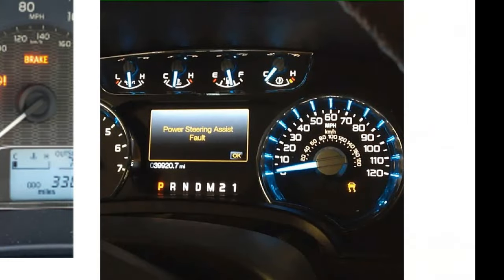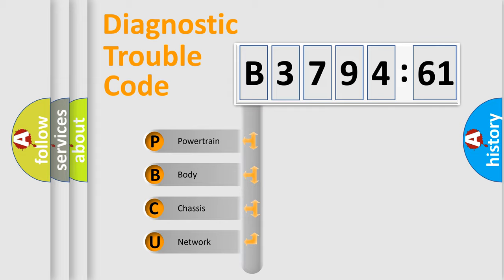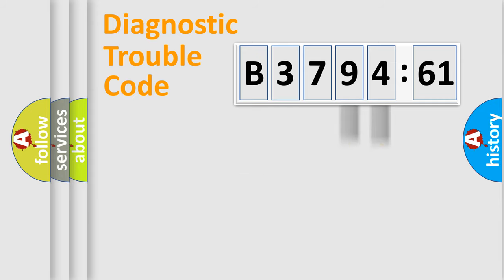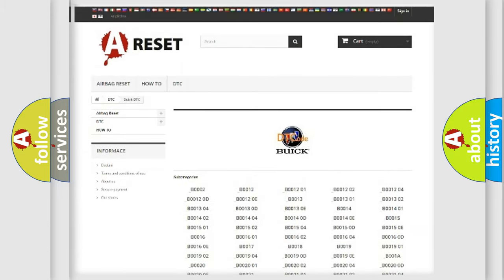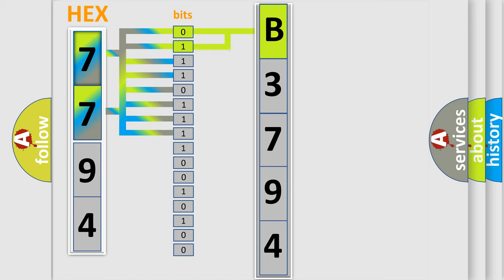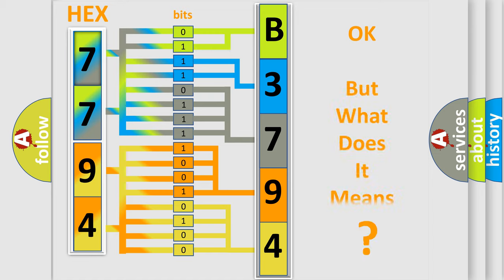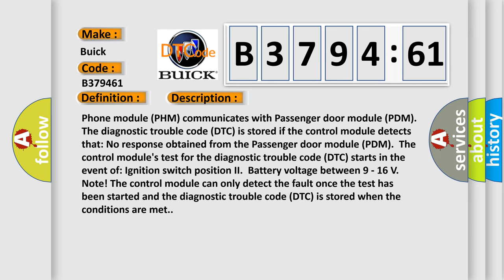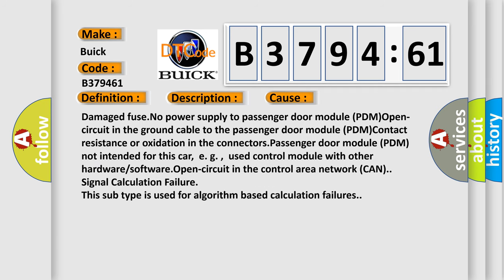DTC Buick B3794-61 Short Explanation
Contents:
0:21 Basic DTC analysis according to OBD2 protocol standard.
1:48 Insight into programming
2:58 A diagnostically understandable description of the Diagnostic Trouble Code
3:05 Basic error definition

Make:
Buick
Code:
B3794 61
Definition:
Lost Communication With Passenger Door Module. General Failure Information
Description:
Phone module (PHM) communicates with Passenger door module (PDM).The diagnostic trouble code (DTC) is stored if the control module detects that: No response obtained from the Passenger door module (PDM).The control modules test for the diagnostic trouble code (DTC) starts in the event of: Ignition switch position II.Battery voltage between 9 - 16 V.Note! The control module can only detect the fault once the test has been started and the diagnostic trouble code (DTC) is stored when the conditions are met.
Cause:
Damaged fuse.No power supply to passenger door module (PDM)Open-circuit in the ground cable to the passenger door module (PDM)Contact resistance or oxidation in the connectors.Passenger door module (PDM) not intended for this car,e. g. ,used control module with other hardware or software.Open-circuit in the control area network (CAN).